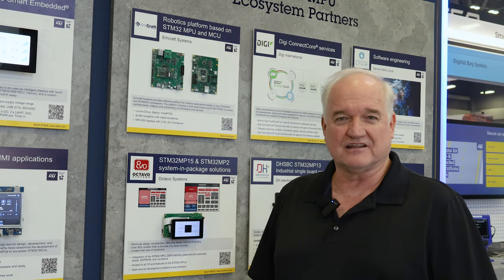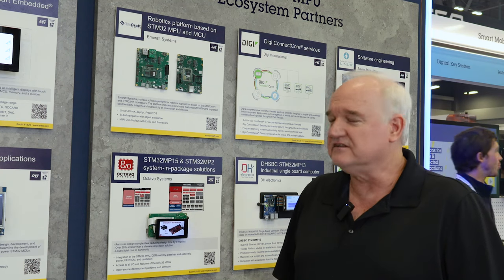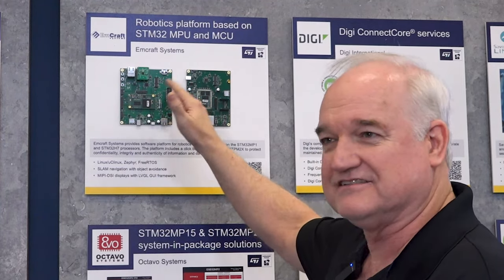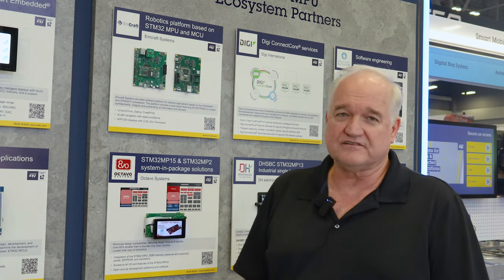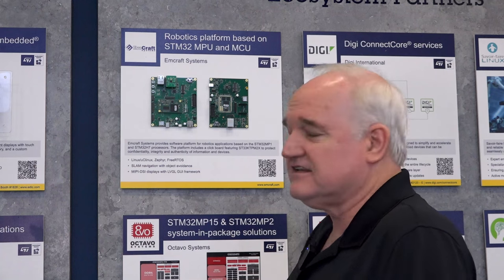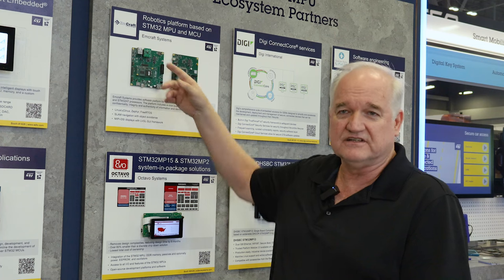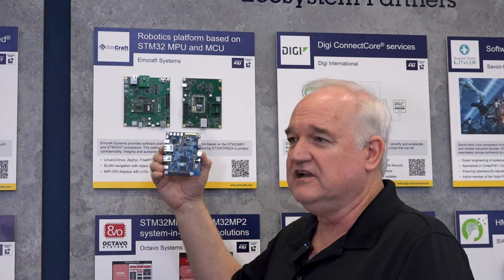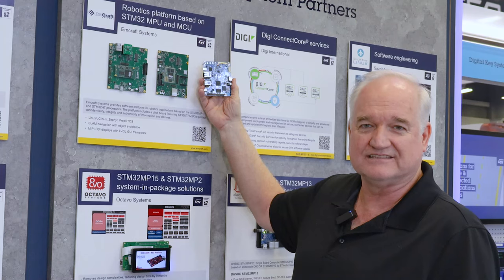Robotics platform based on STM32 MPU and MCU from Emcraft Systems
Emcraft Systems provides software platform for robotics applications based on the STM32MP1 and STM32H7 processors. The platform includes a click board featuring ST33KTPM2X to protect confidentiality, integrity and authenticity of information and devices.
• Linux/uClinux, Zephyr, FreeRTOS
• SLAM navigation with object avoidance
• MIPI-DSI displays with LVGL GUI framework